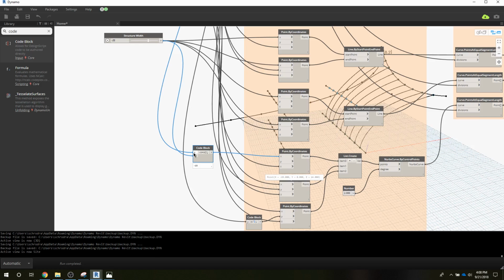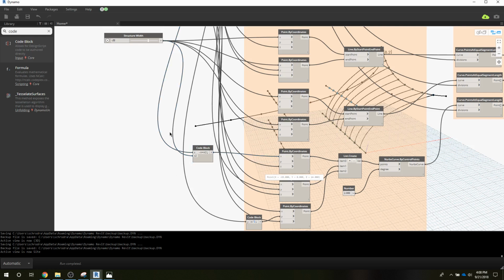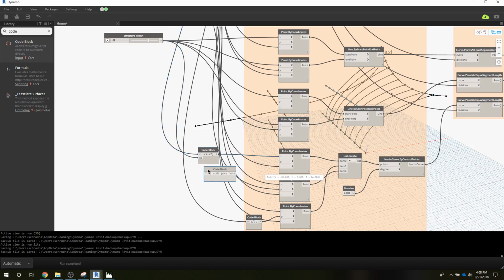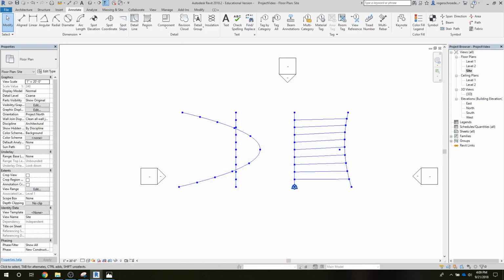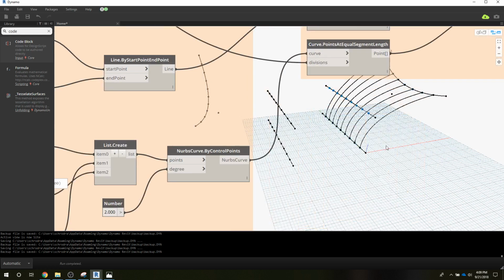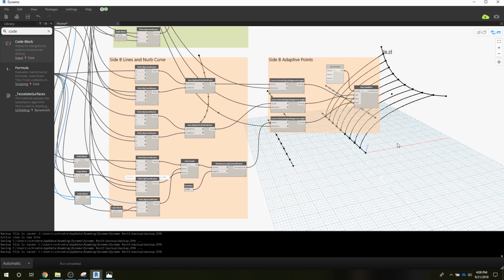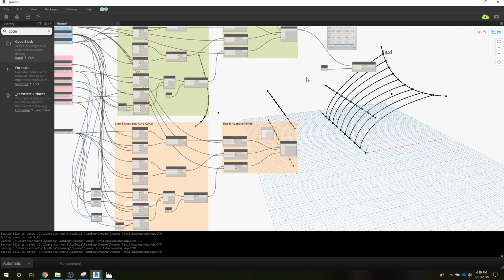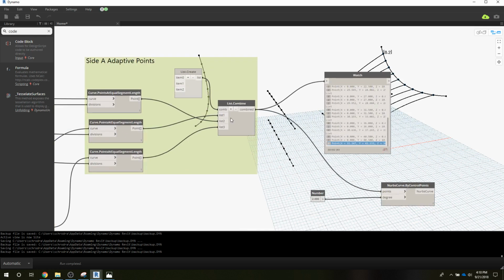7 Finish Symmetry